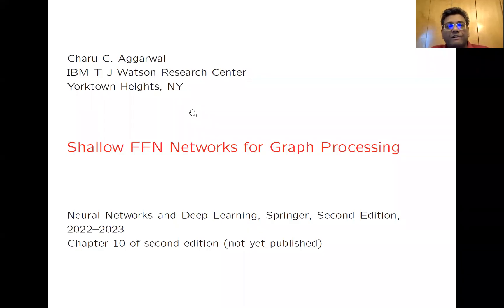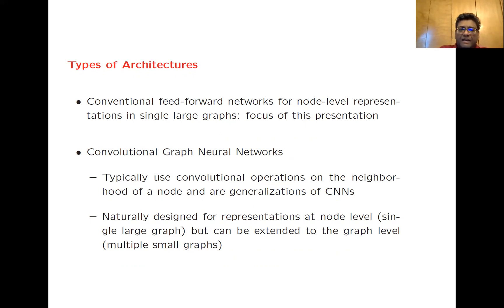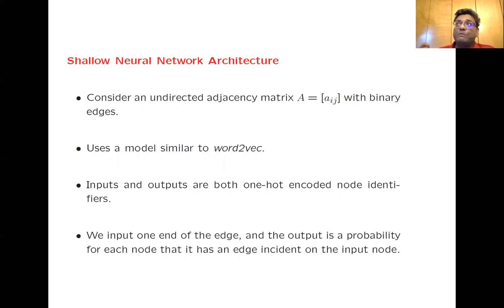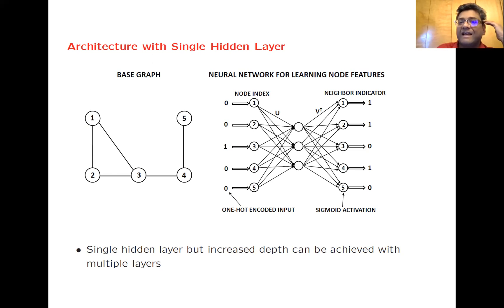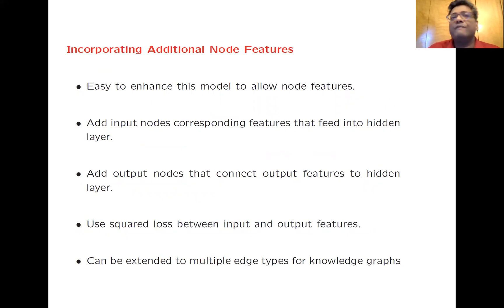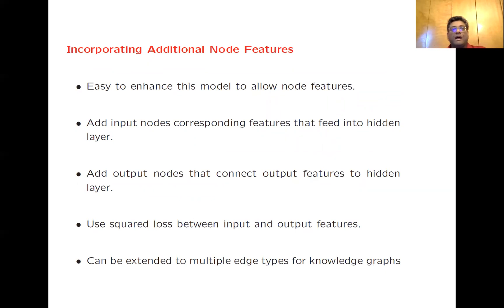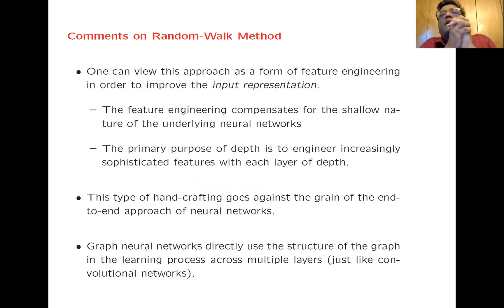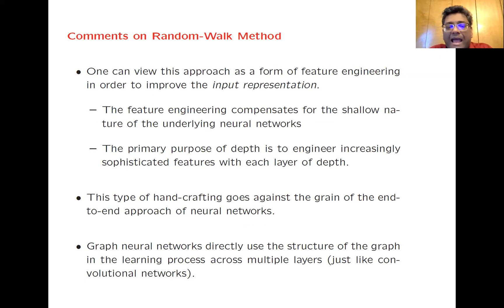Feed-forward neural networks for graph processing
This video discusses the simplest approach of using feedforward neural networks for graph processing. Much simpler than convolutional neural networks, they can do surprisingly well for creating node representations.  The presentation is closely related to node2vec, but simplifies the presentation in many respects.